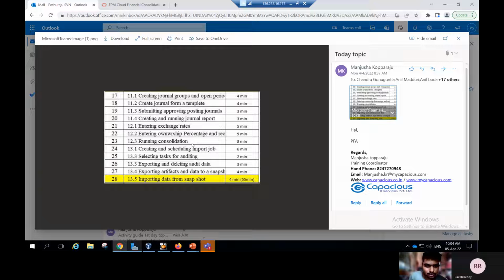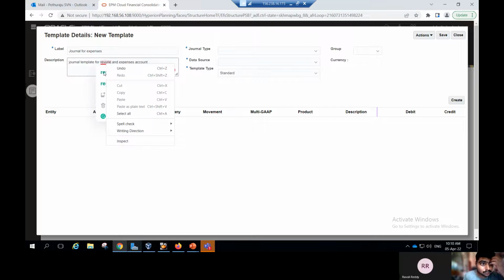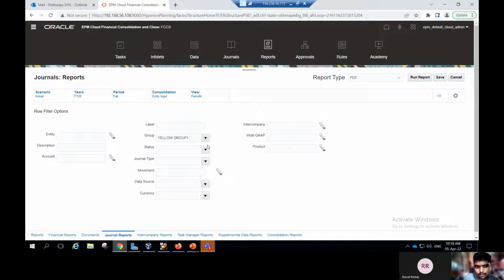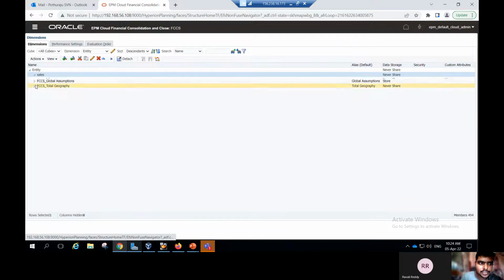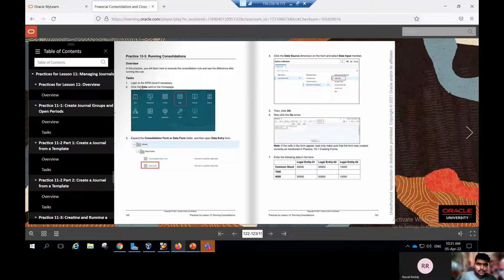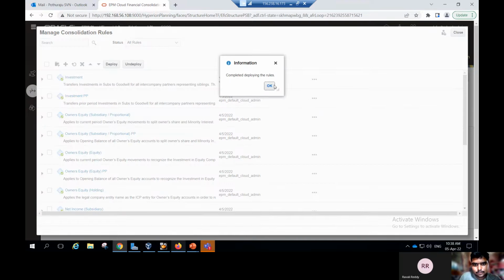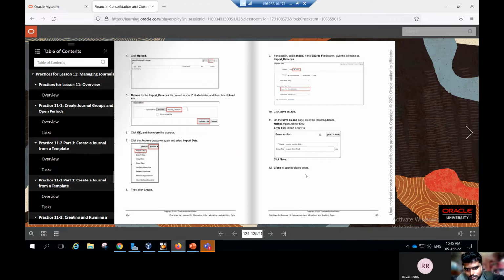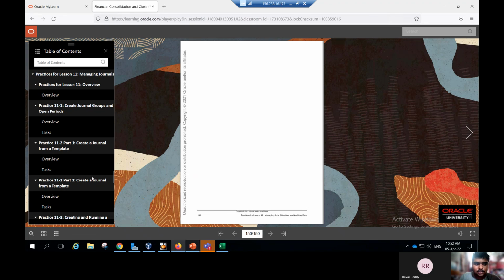ACTIVITY GUIDE TOPIC 3 FCCS Pothuraju